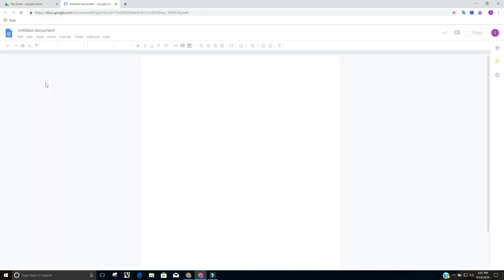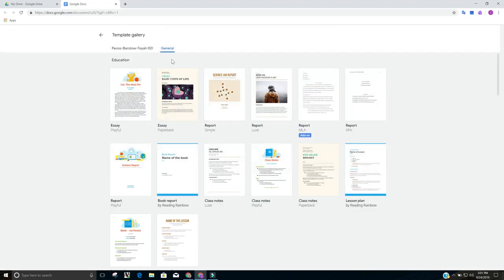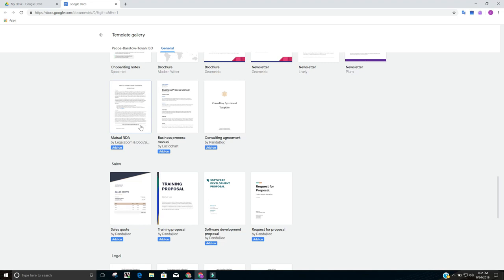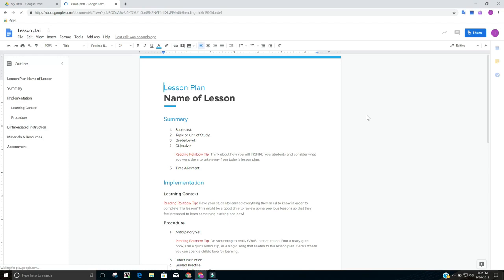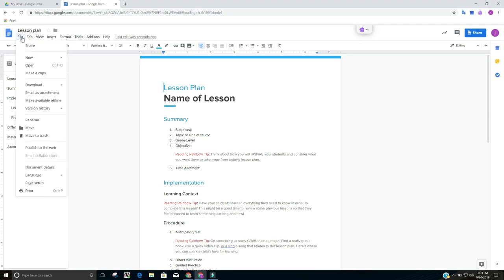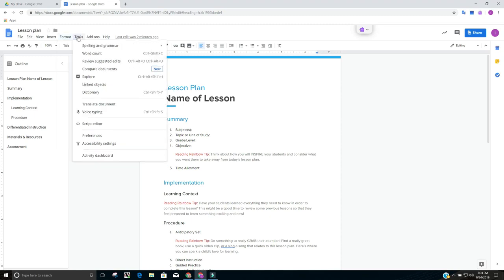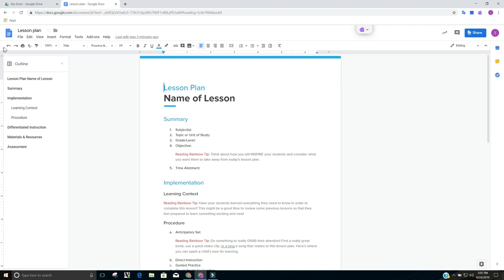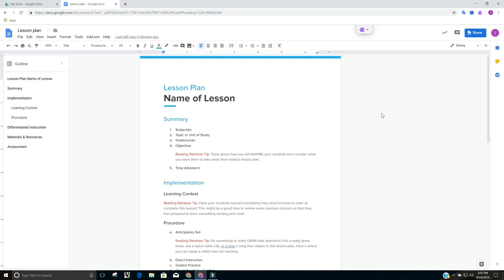Tech Tuesday Google Docs